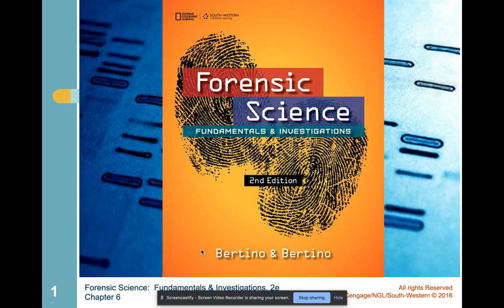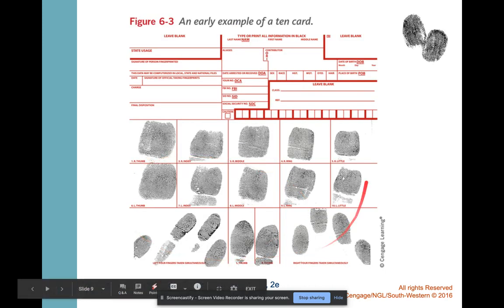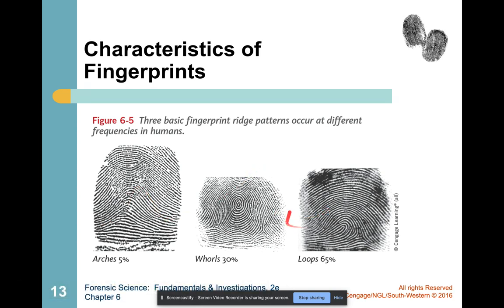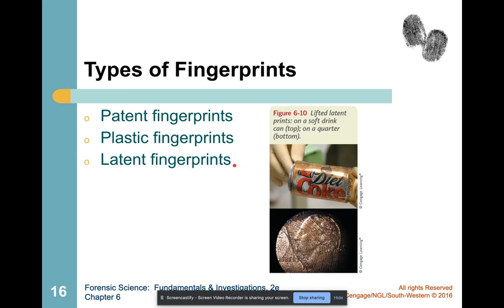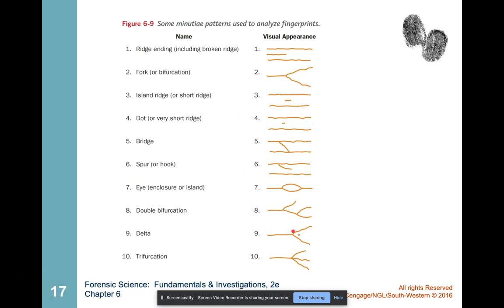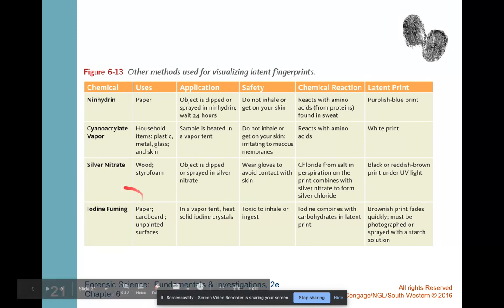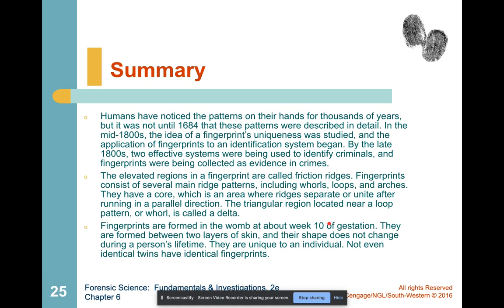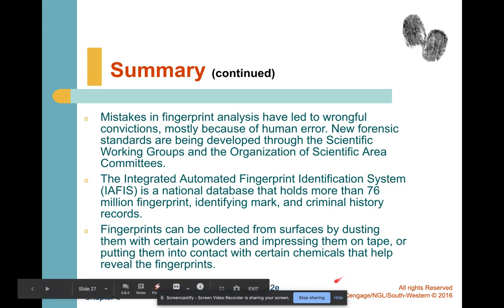Untitled: May 9, 2020 1:49 PM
Fingerprints Bertino Chapter 6 Basic Notes